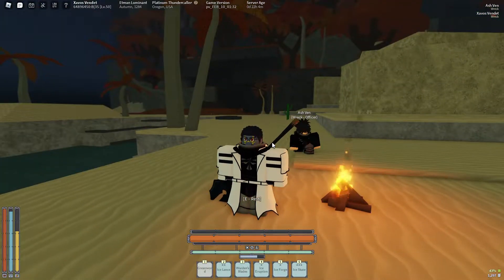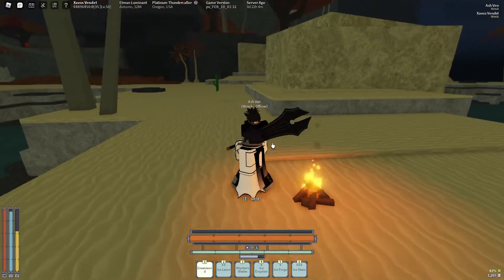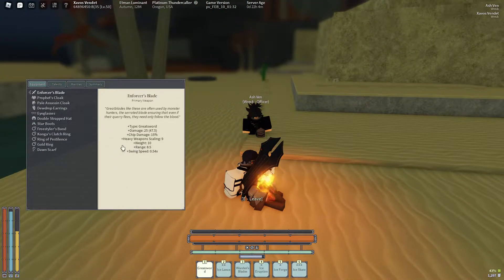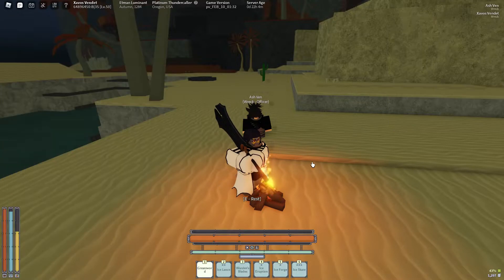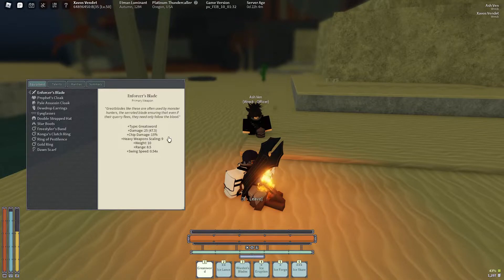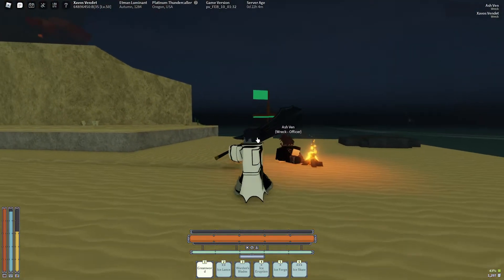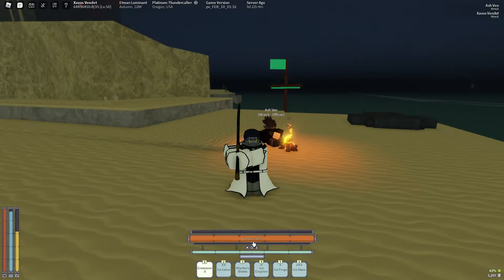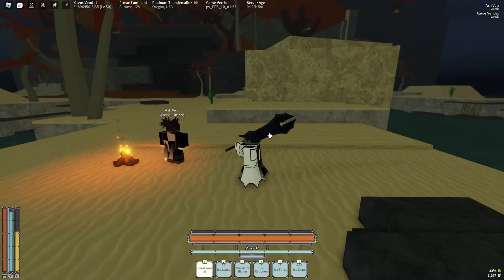Deepwoken - Enforcer Blade!